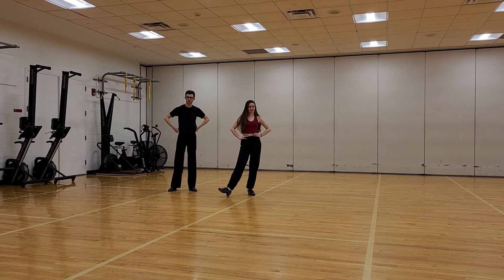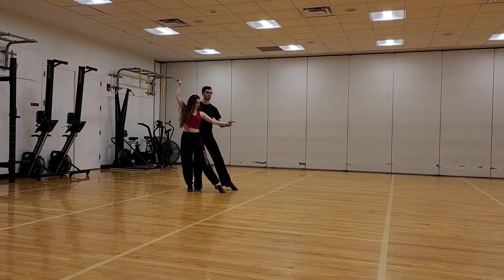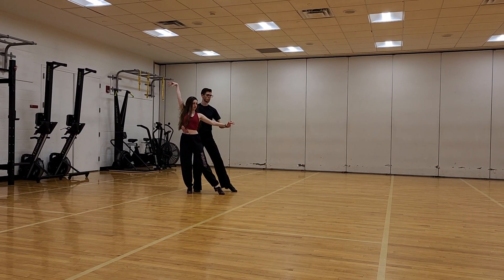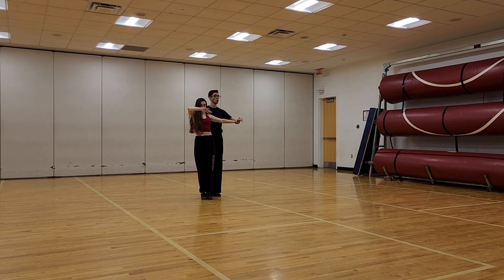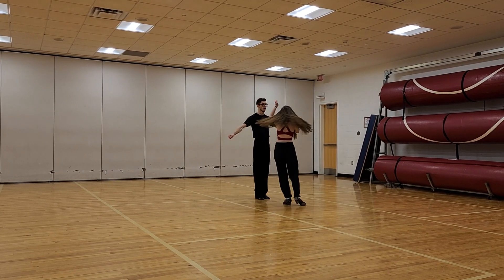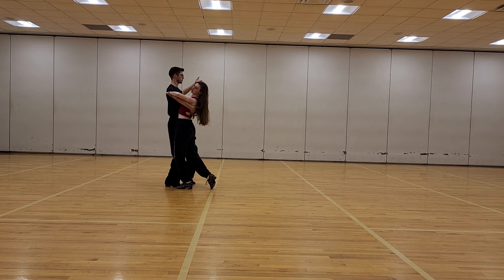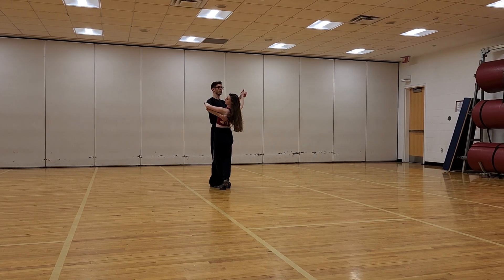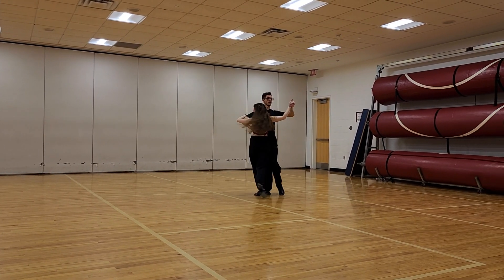Silver A Tango S24